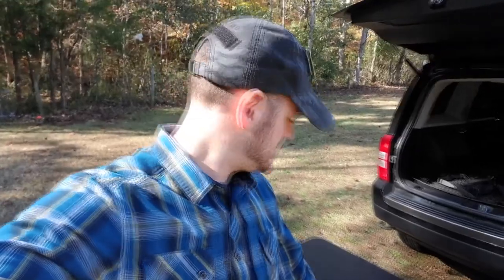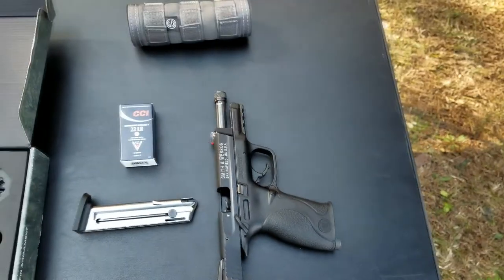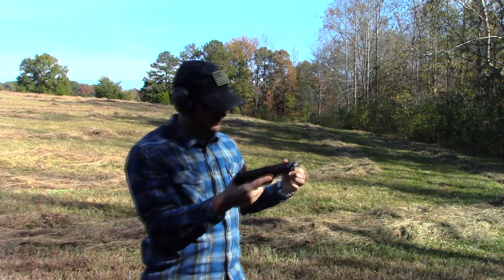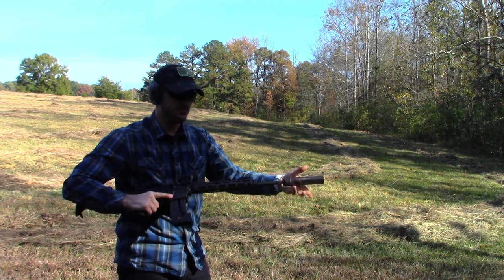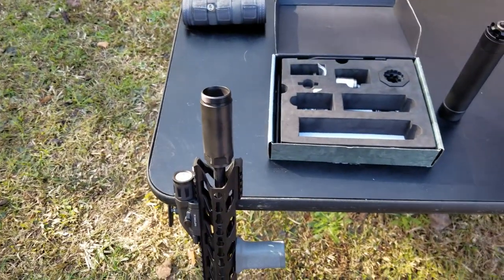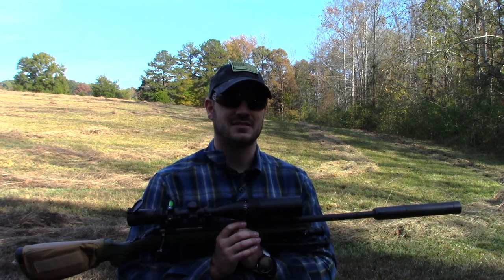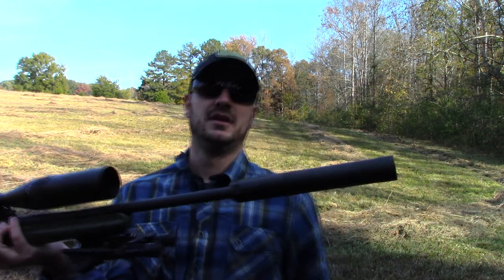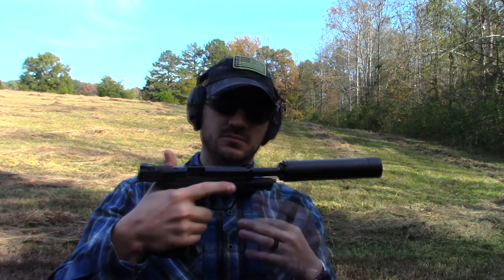Griffin Armament Optimus 9 Silencer Configurations and Testing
PLAYLIST LINKS